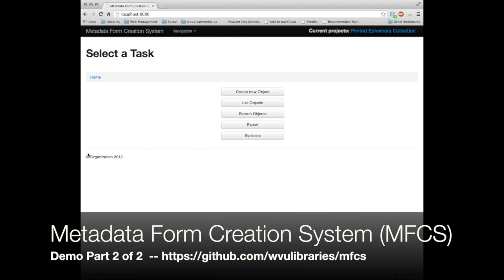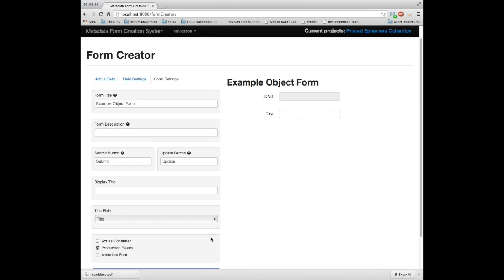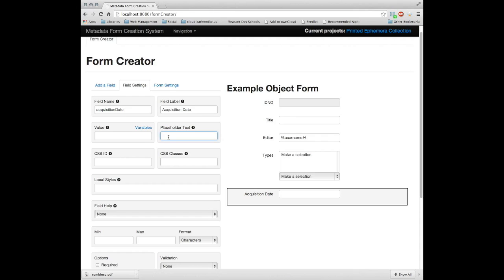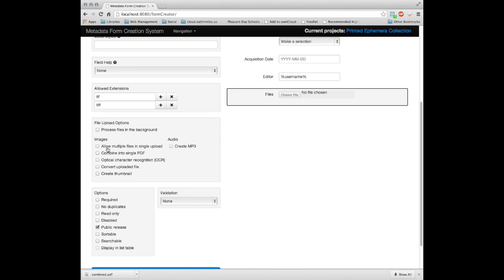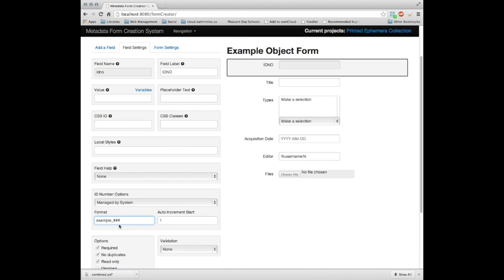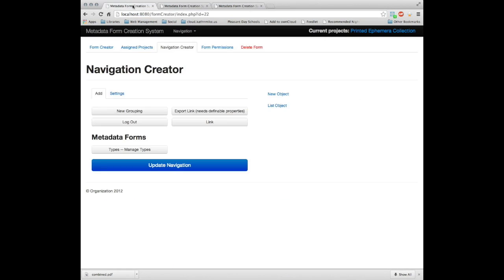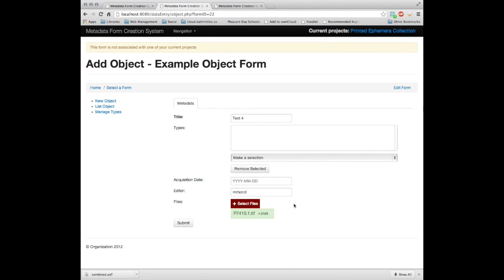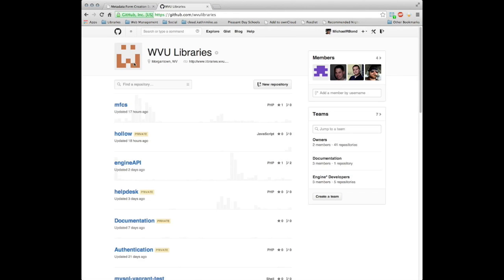MFCS Screen Cast Part 2 of 2